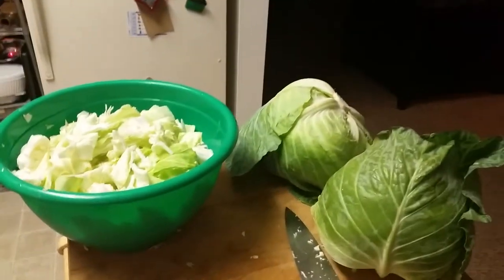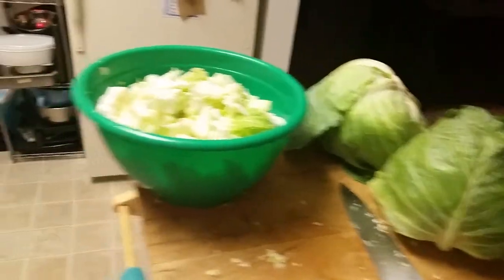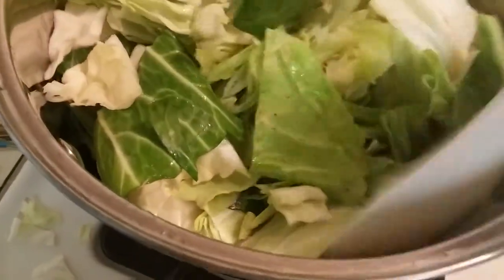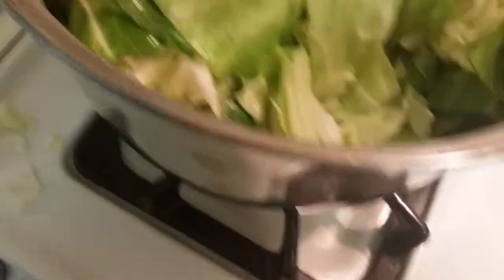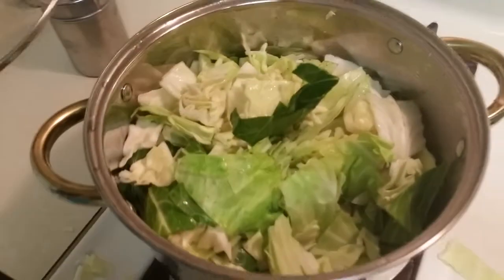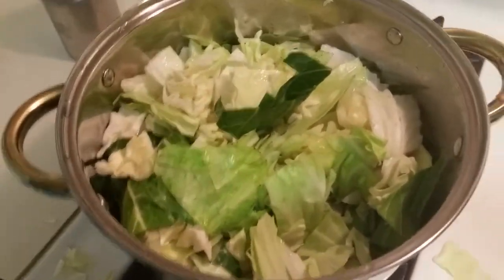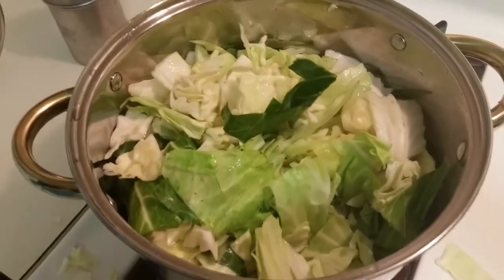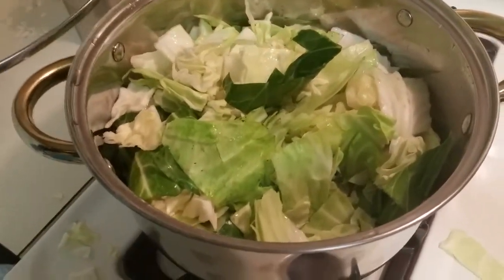Now this is how I make my Cabbage